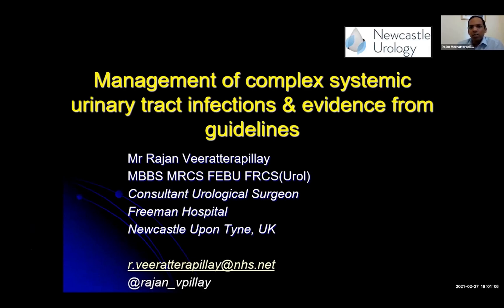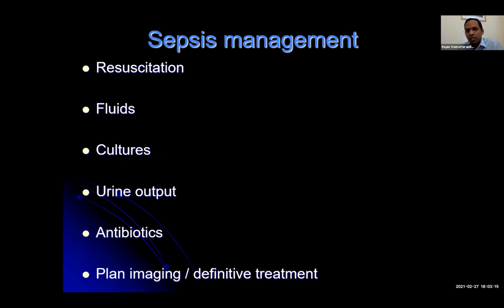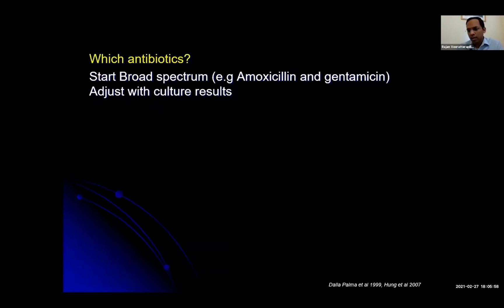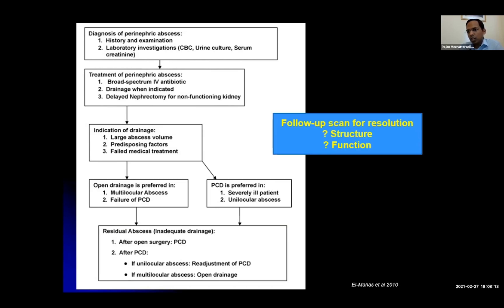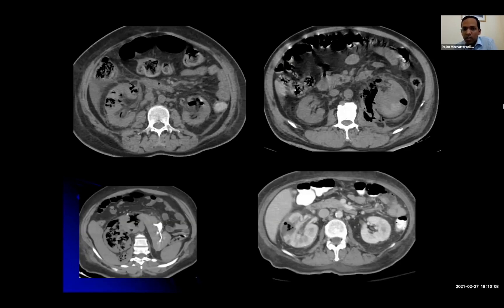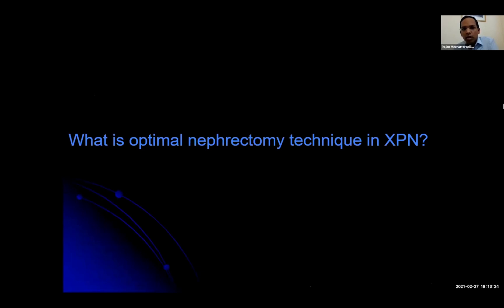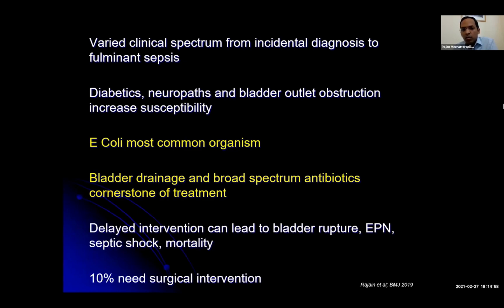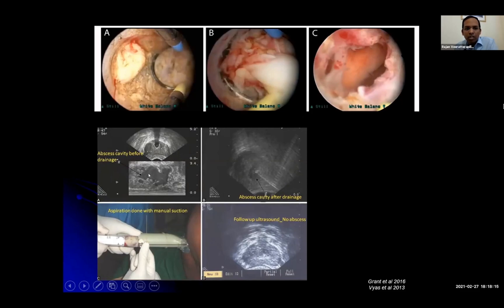Complex UTI XGP Xanthogranulomatous Pyelonephritis Emphysematous Pyelonephritis Prostatic Abscesses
Complex Systemic Urinary Tract Infections; Xanthogranulomatous Pyelonephritis; Emphysematous Pyelonephritis; Prostatic Abscesses;